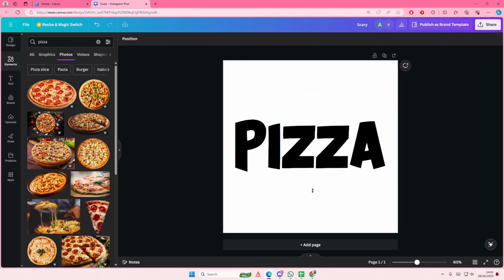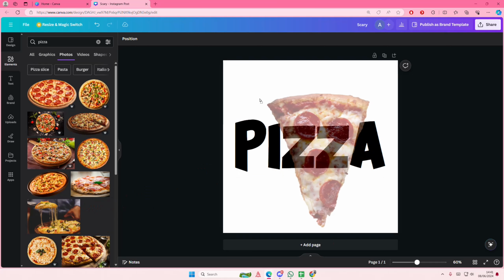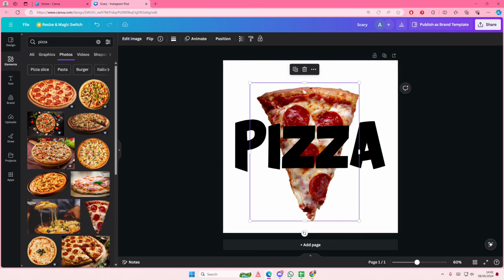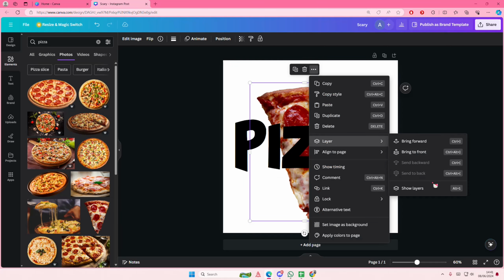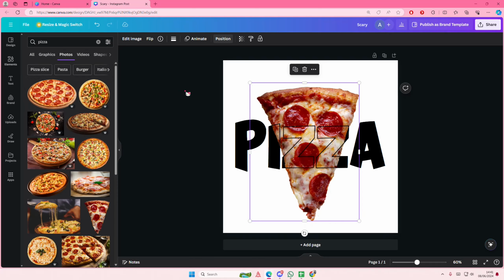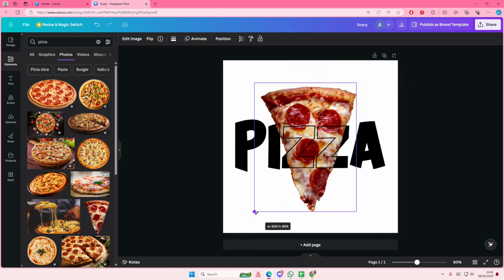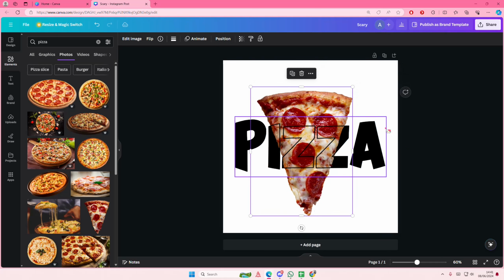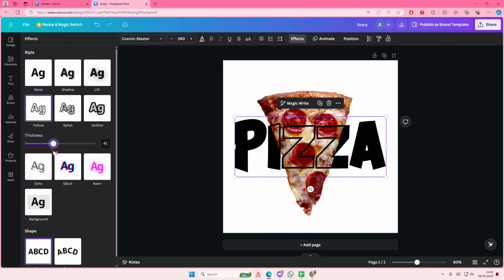Easy Picture In Text Cutout Effect Tutorial In Canva - Make Your Edits Better!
Learn how you can create this picture in text cutout effect in Canva by watching this video.